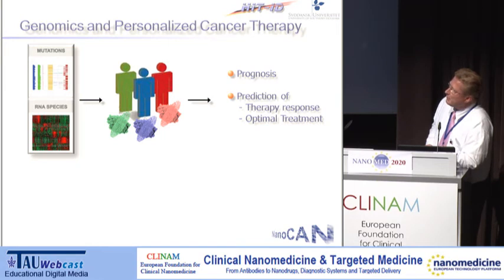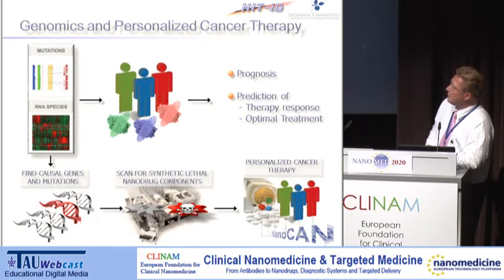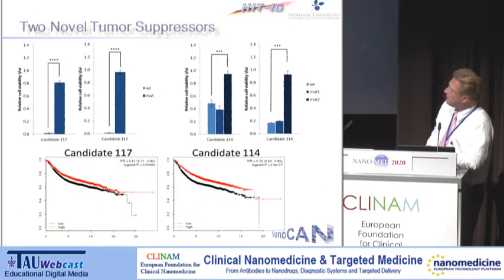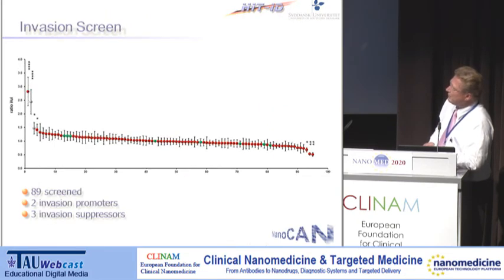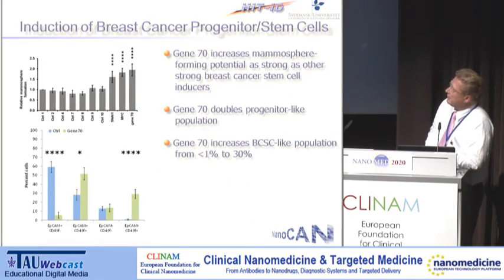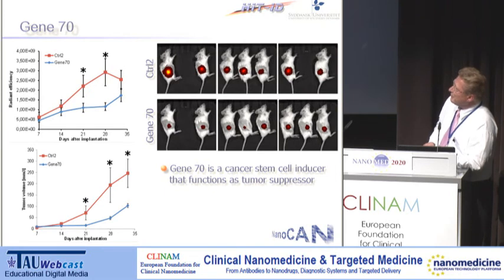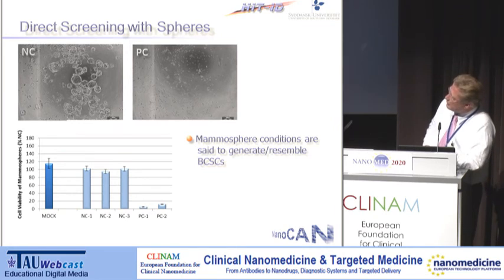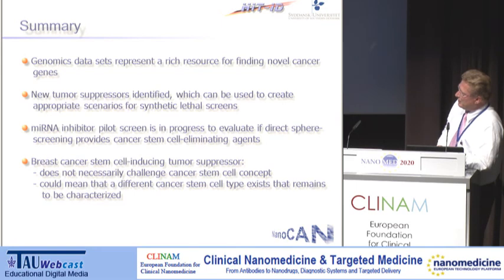Mining Genome Information for New Starting Points in Personalized Cancer Nanomedicine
Speaker: Prof. Dr. Jan Mollenhauer, NanoCAN, University of Southern Denmark (DK)
"Clinical Nanomedicine & Targeted Medicine",
The European CLINAM & ETPN Summit, June 23-26, 2013